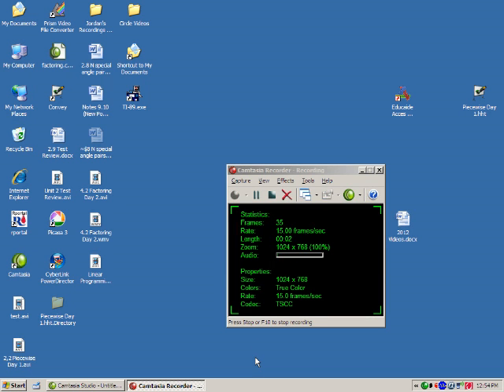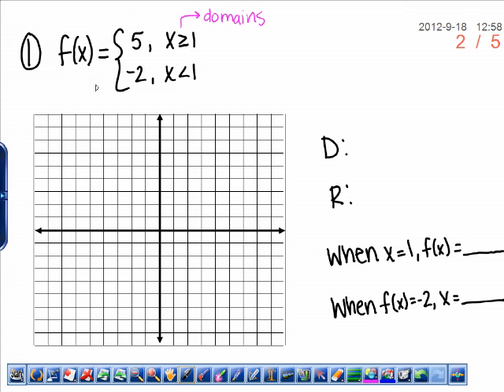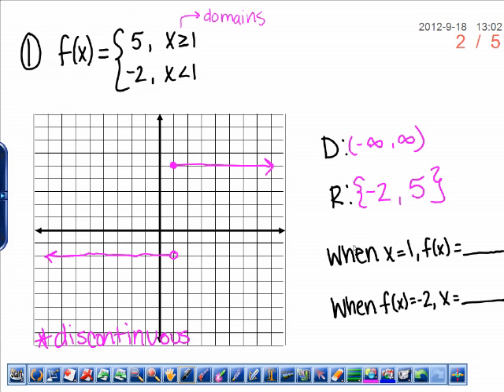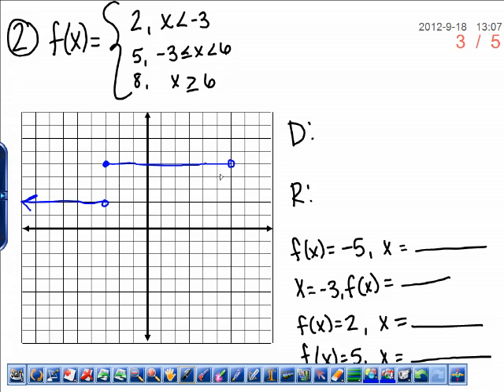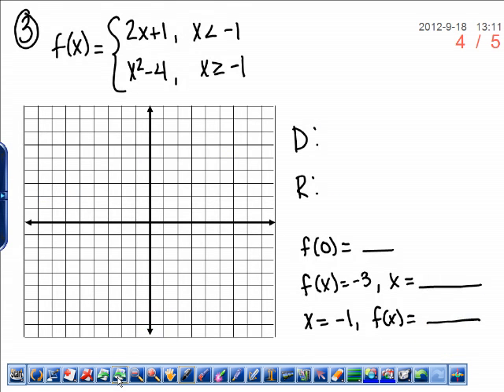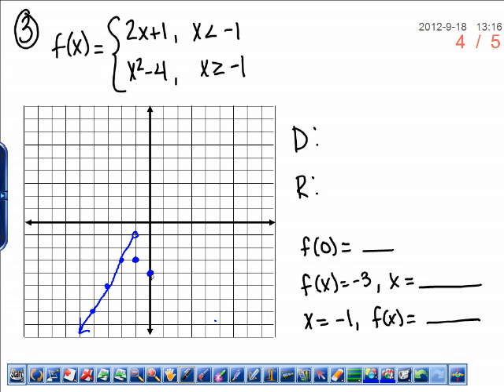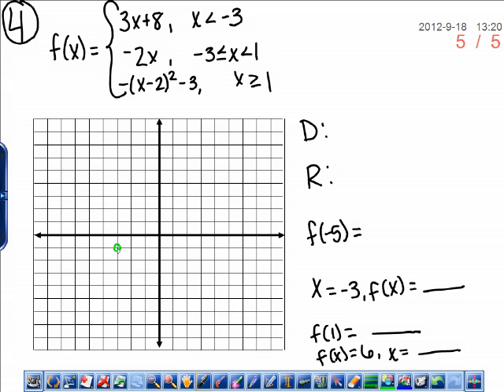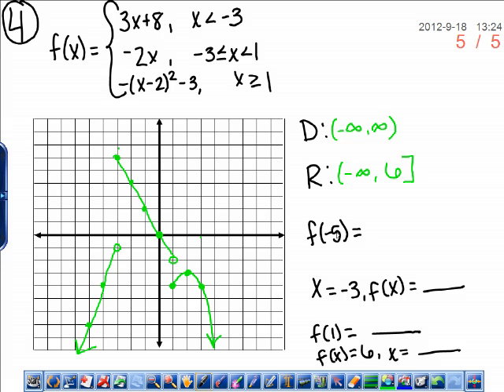10.6 Notes Piecewise Functions